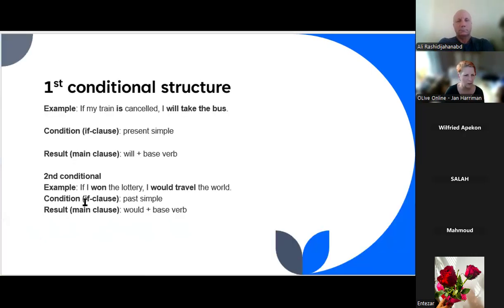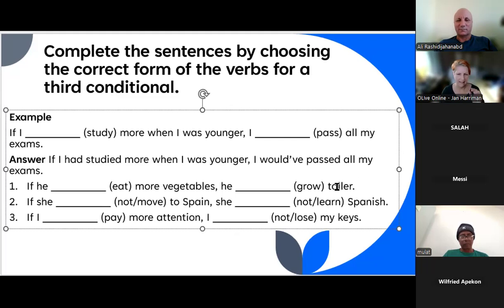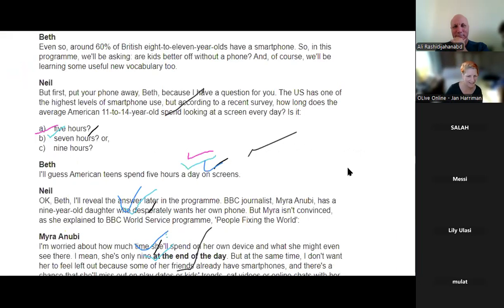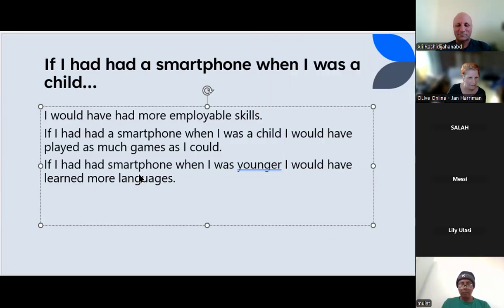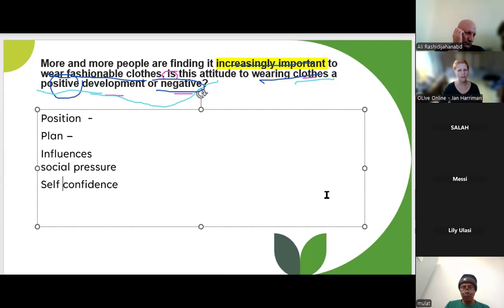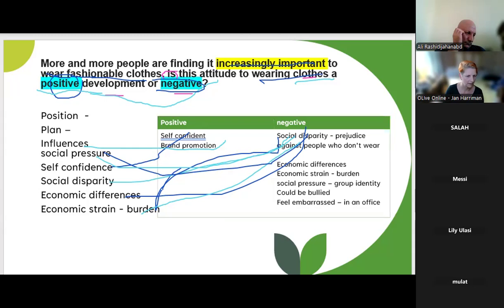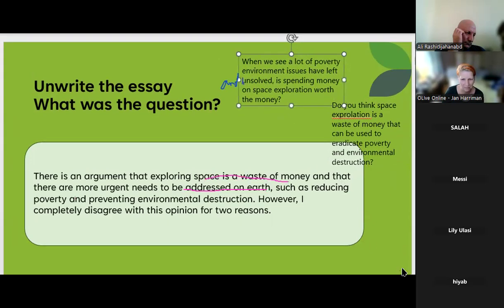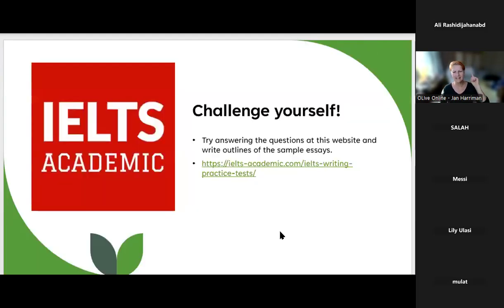8 OLIve English and IELTS 17 Sept